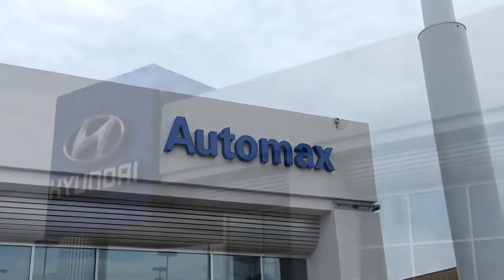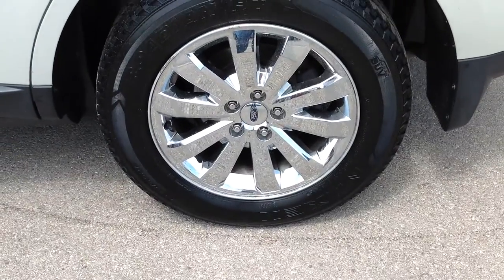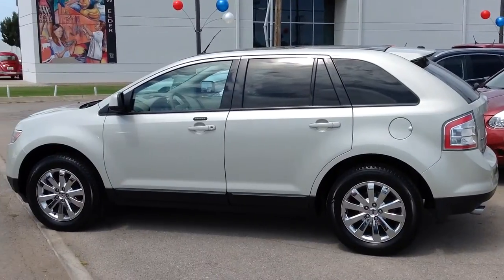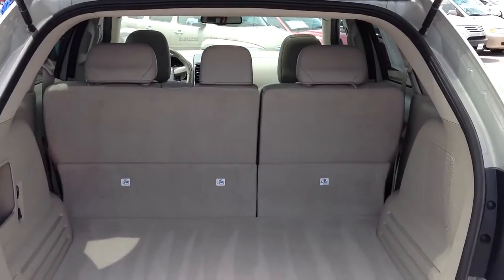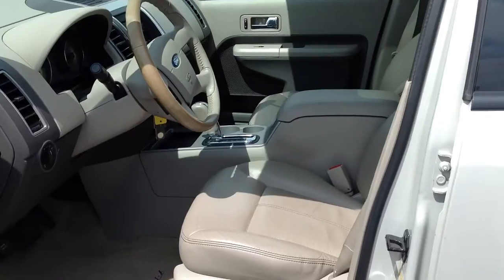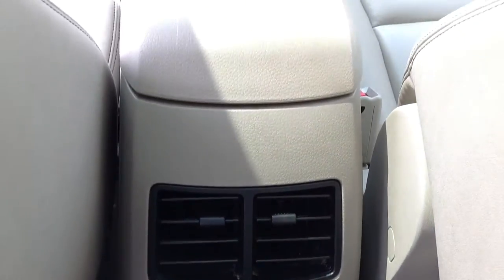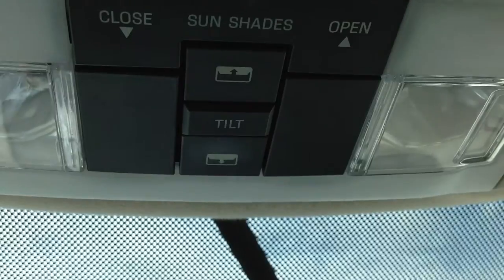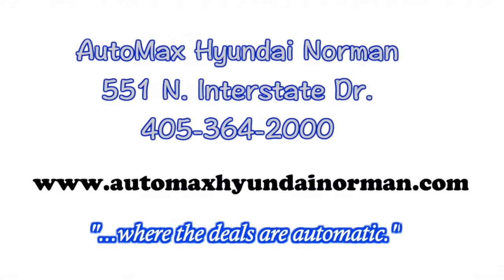Used 2007 Ford Edge SEL Plus in Oklahoma City, OK serving Edmond and Norman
We're showcasing a used 2007 Ford Edge SEL Plus in Oklahoma City, OK, serving Edmond and Norman. You will also find Oklahoma City's best selection of used and pre-owned vehicles, including this used 2007 Ford Edge SEL Plus.